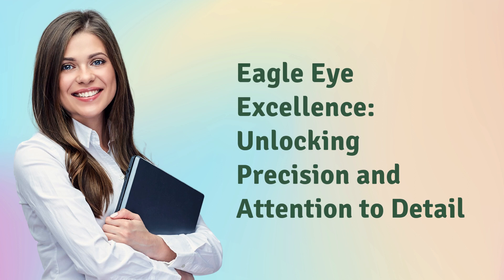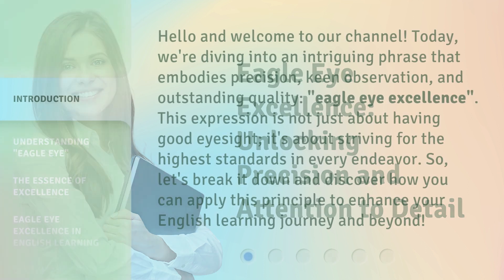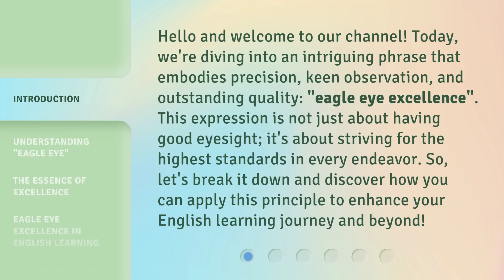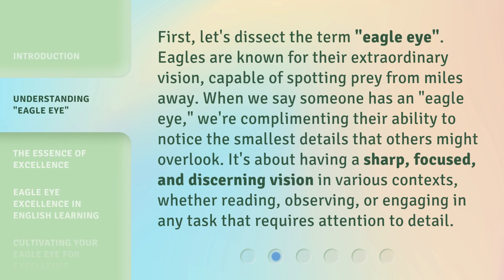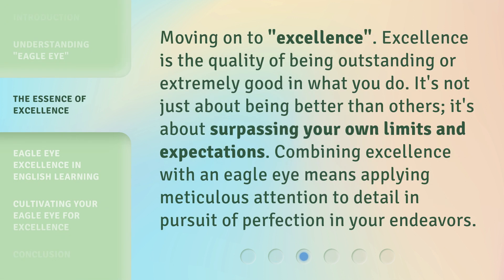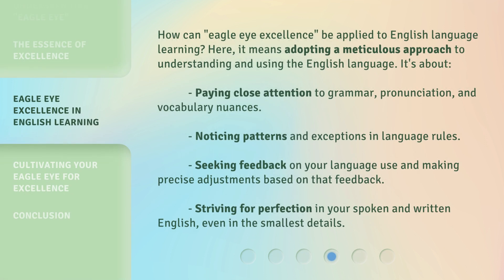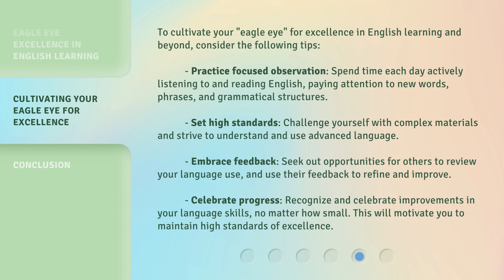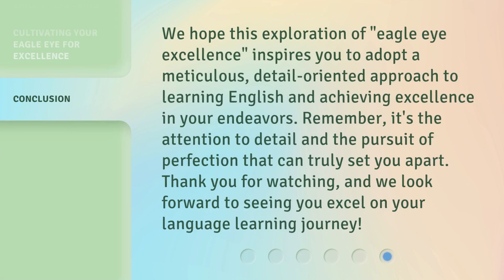Eagle Eye Excellence: Unlocking Precision and Attention to Detail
00:00 • Introduction - Eagle Eye Excellence: Unlocking Precision and Attention to Detail
00:38 • Understanding "Eagle Eye"
01:12 • The Essence of Excellence
01:36 • Eagle Eye Excellence in English Learning
02:13 • Cultivating Your Eagle Eye for Excellence